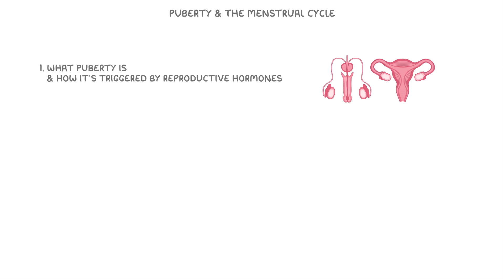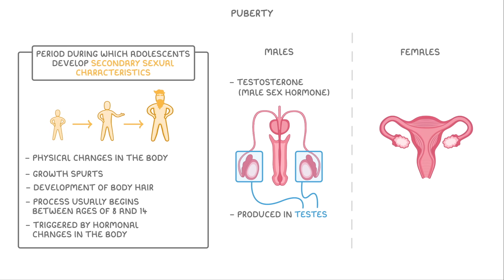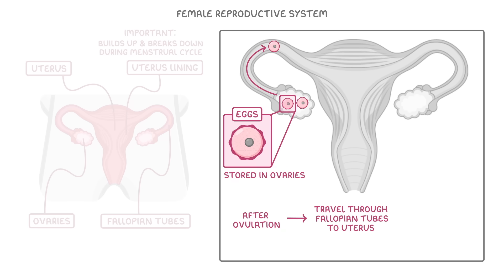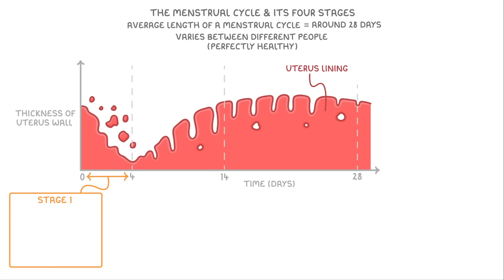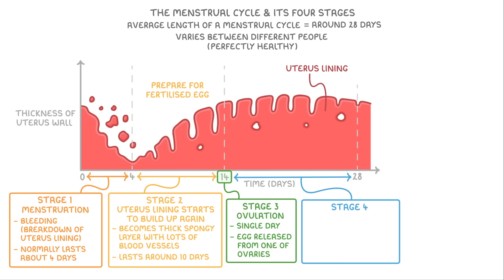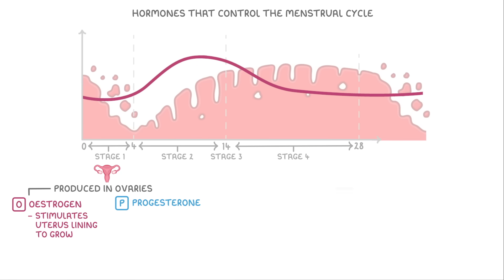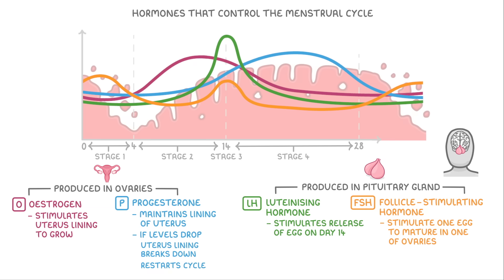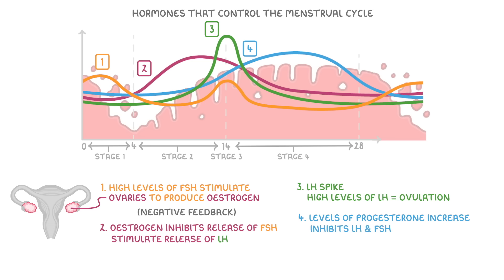GCSE Biology - The Menstrual Cycle & Puberty (2026/27 exams)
*** WHAT'S COVERED ***
1. Puberty Explained
    * Definition and secondary sexual characteristics.
    * Hormonal triggers: Testosterone in males and Oestrogen in females.
    * Role of testes and ovaries.
2. The Female Reproductive System
    * Key structures: Uterus, uterus lining, ovaries, fallopian tubes.
    * Egg journey and implantation/breakdown.
3. The Menstrual Cycle
    * Average length and variability.
    * The four stages: Menstruation, lining build-up, ovulation, and lining maintenance.
    * What happens if an egg is fertilised vs. not fertilised.
4. Hormonal Control of the Menstrual Cycle
    * The four key hormones: Oestrogen, Progesterone, Luteinising Hormone (LH), and Follicle-Stimulating Hormone (FSH).
    * Where each hormone is produced.
    * The role of each hormone in the cycle.
    * How the hormones interact (including negative feedback).

*** CHAPTERS ***
0:00 Introduction
0:31 What is Puberty?
1:23 The Female Reproductive System
2:12 Menstrual Cycle & Its Four Stages
4:21 Hormones Controlling Menstrual Cycle
5:38 Hormone Interactions in the Menstrual Cycle